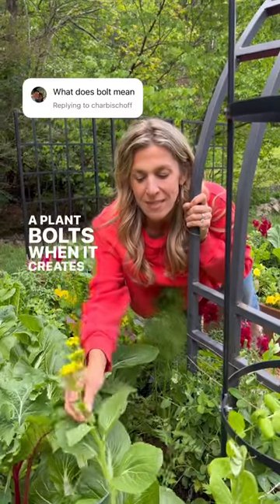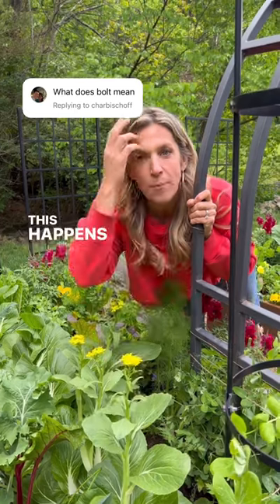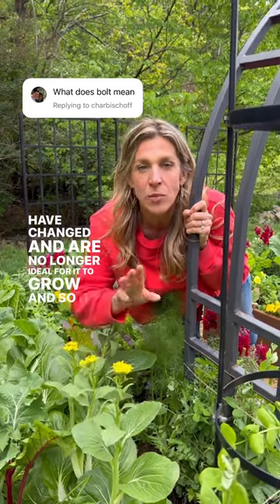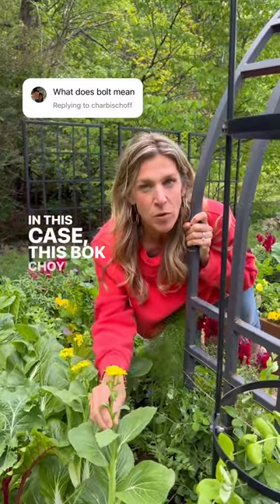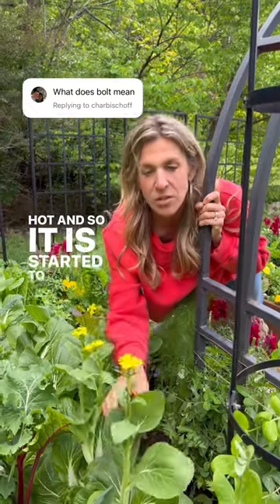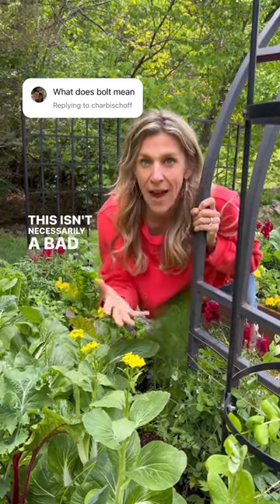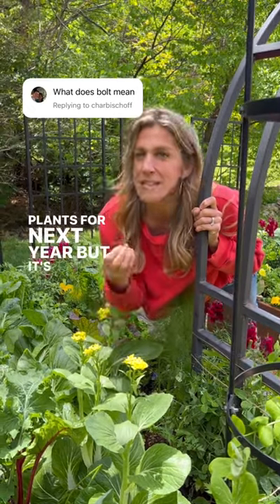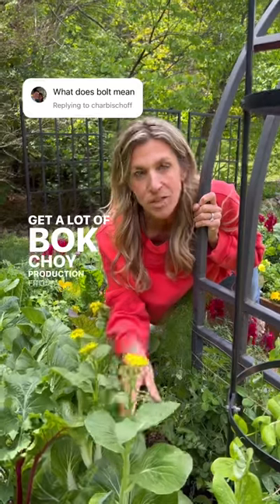What is 'Bolting'?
‘Bolting’ means a plant has started to focus on producing seeds. In most cases this happens when the plant senses that the temps and light are no longer ideal for the plant to produce more vegetation. So its new goal is to reproduce.

In my plant shopping video, I referenced cabbage and broccoli as likely to bolt quickly-this is because we’ve had days that are regularly over 80 and these plants need 80-100 days to fully mature. By the time that time passes, the temps will be so high that these plants will not produce a cabbage head or broccoli florets but will instead just flower and make seed.

Again, seed is not a bad thing-but its rarely what we’re going for when we buy a cabbage or broccoli plant at the store.

Wanna avoid more mistakes in the garden this year?

Join me for my LIVE workshop next week-3 Mistakes to Avoid When Building Your Garden this Year.

Now, I’m off to eat all this bok choy since it’s starting to BOLT!